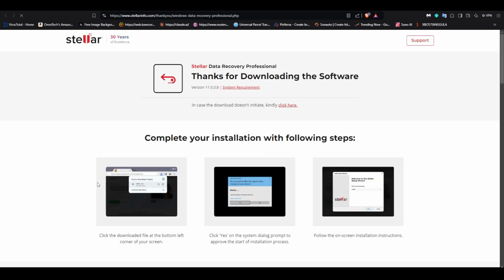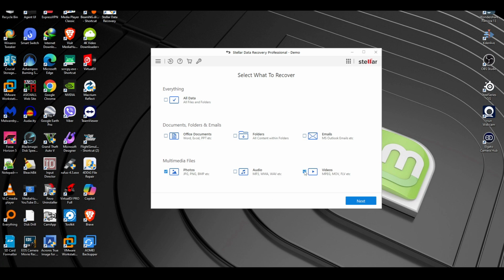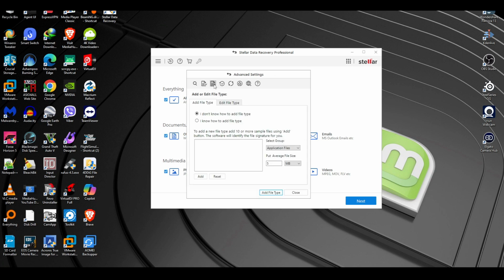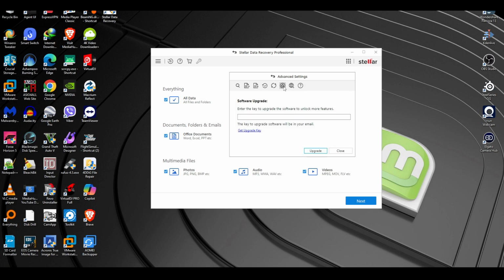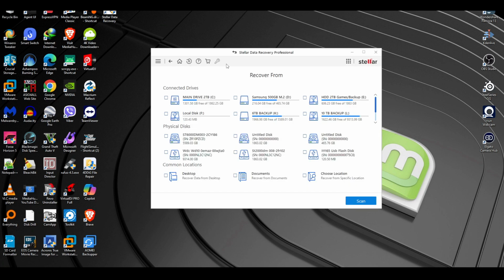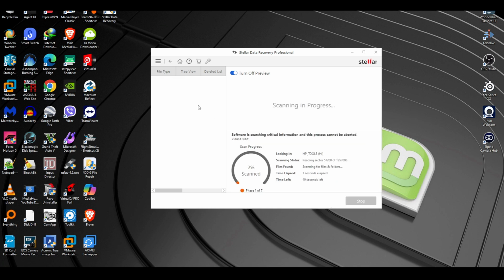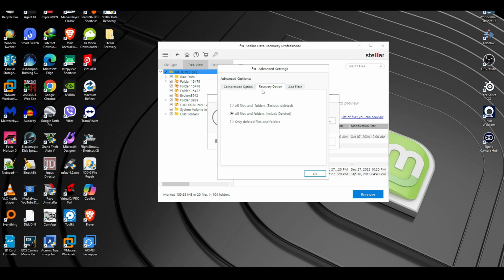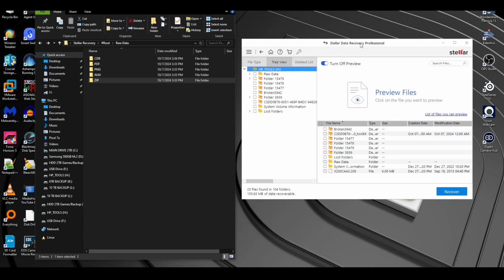Never Lose Your Files Again - Stellar Data Recovery in Action!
Ever lost important files and wished you could get them back? Check out Stellar Data Recovery! This tool helps you recover lost or deleted data from Windows, Mac, and Linux1
. Whether it’s photos, videos, documents, or more, Stellar Data Recovery can handle it2
. It’s fast, customizable, and supports a wide range of file formats3
. Say goodbye to data loss worries with Stellar Data Recovery.